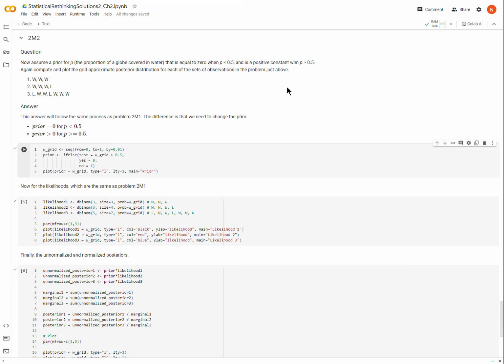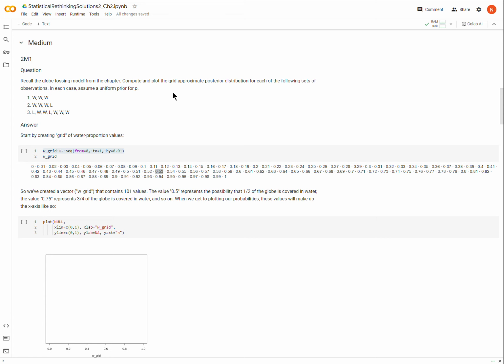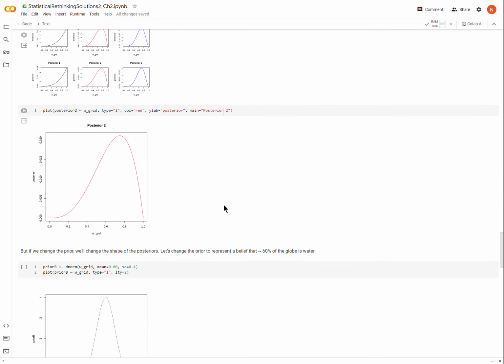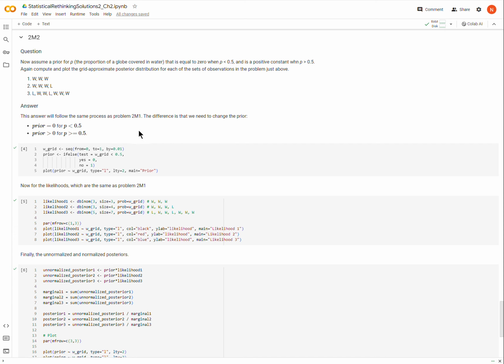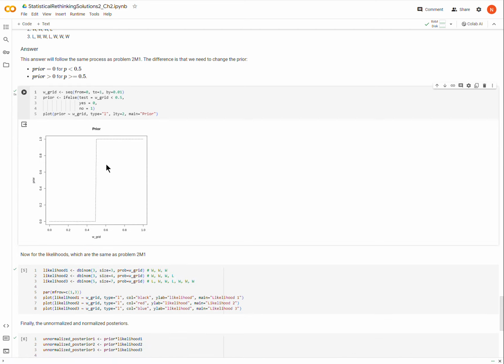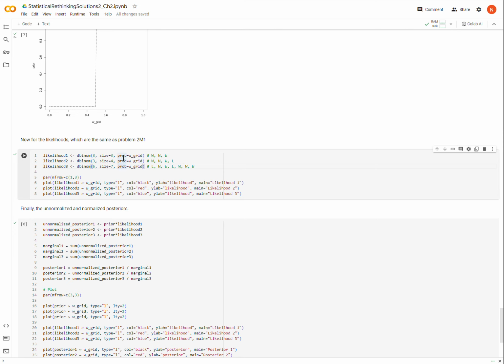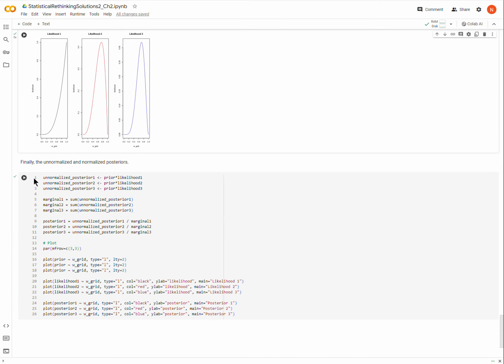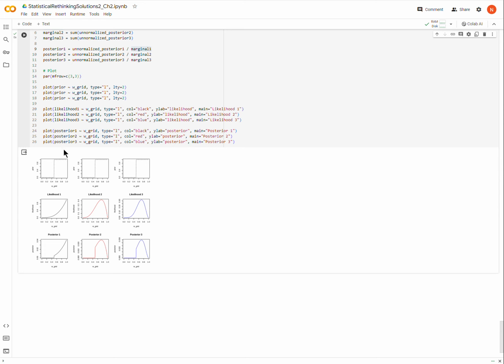Statistical Rethinking (2nd Ed), Solution to Problem 2M2 | Grid-Approximation of Posterior, in R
This video  is about question 2M1:
Now assume a prior for p (the proportion of a globe covered in water) that is equal to zero when  p less than 0.5 , and is a positive constant when  p greater than/equal to 0.5 . Again compute and plot the grid-approximate posterior distribution for each of the sets of observations in the problem just above.
W, W, W, L
L, W, W, L, W, W, W